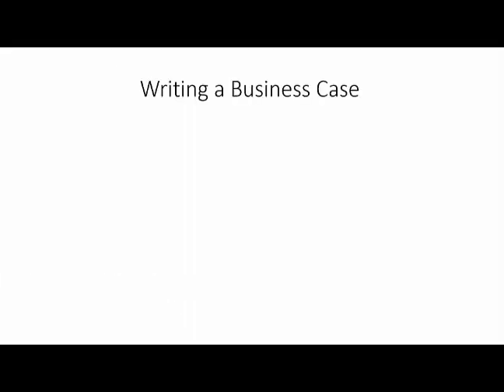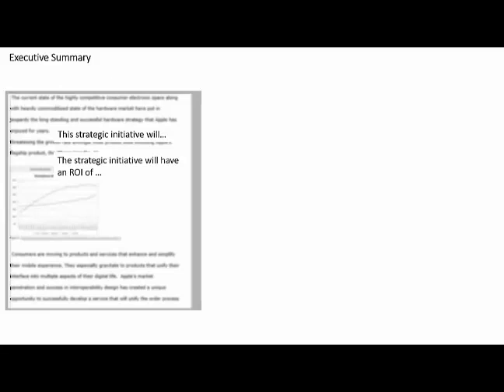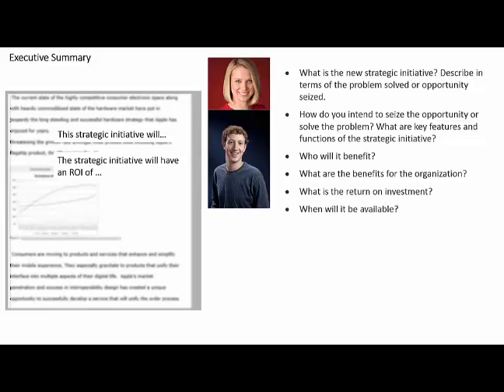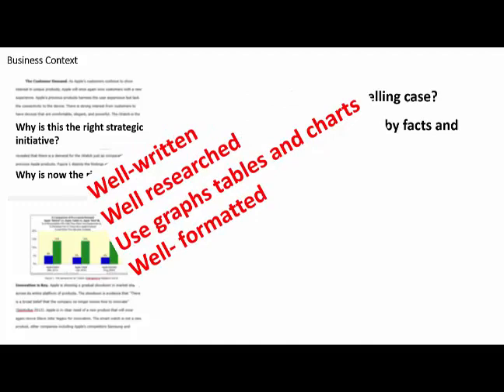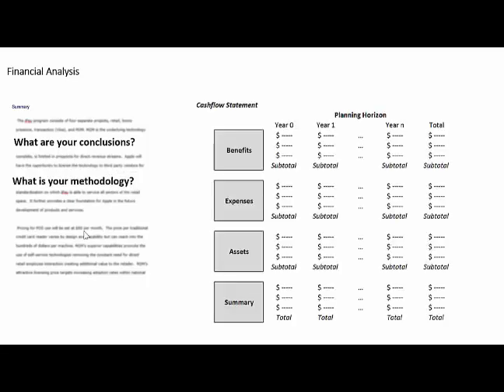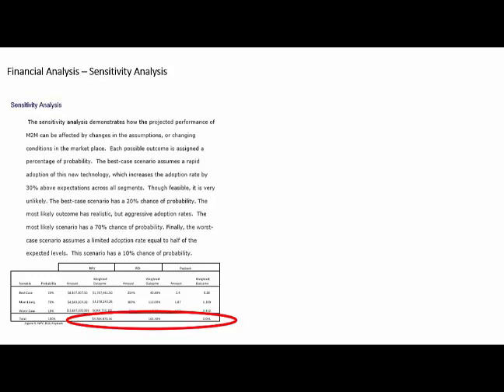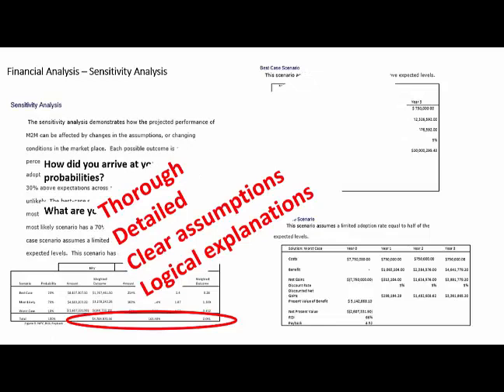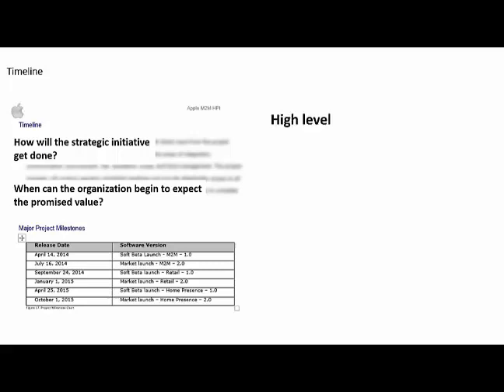Writing a business case